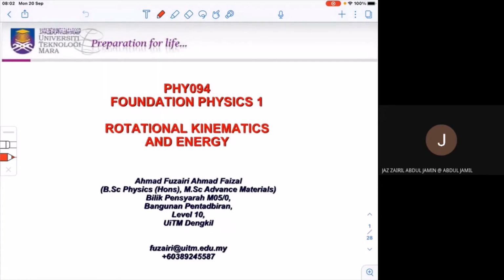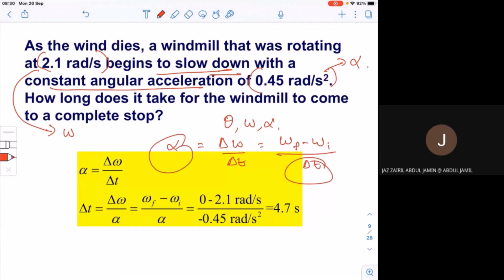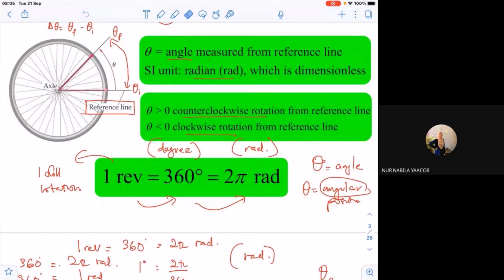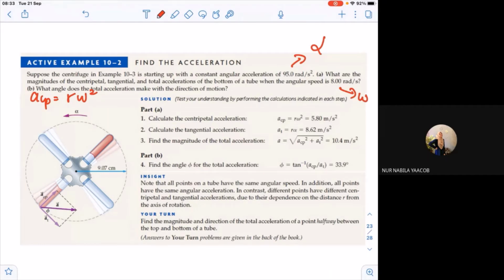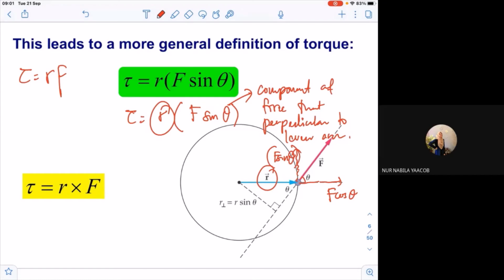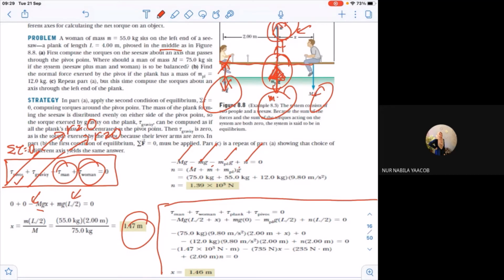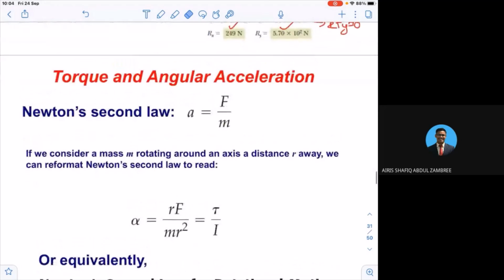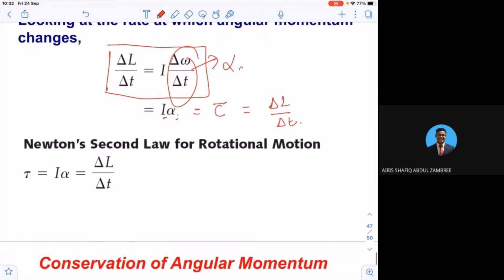Lecture Week 7